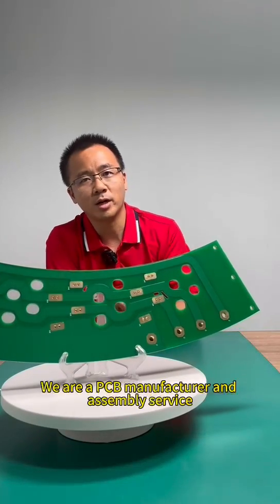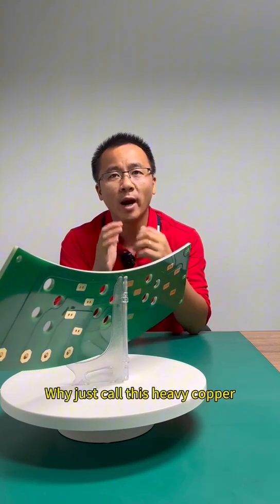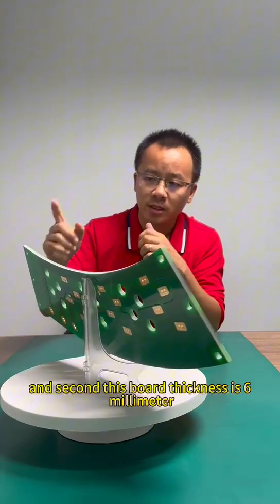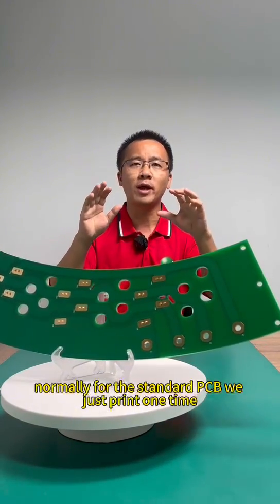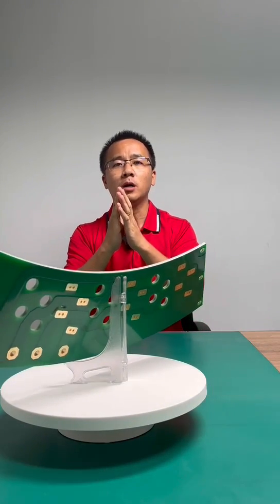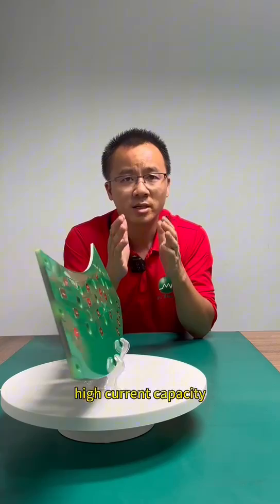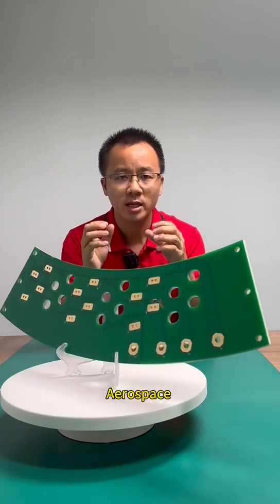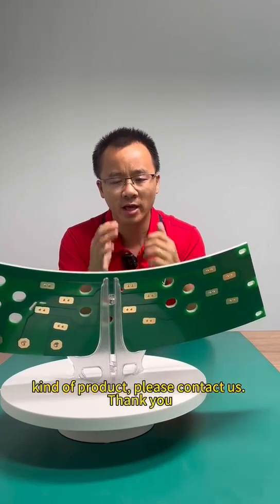High-Quality Heavy Copper PCB Supplier Revealed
In this video, I will show and explain the High-Quality Heavy Copper PCB Supplier Revealed.

hello everyone, we are a PCB manufacturer and CAM service provider. Today I just show one PCB for you. This PCB is um a little special. Whose name is heavy copper PCB. why just call this heavy copper. So I think you will know that the copper thickness.

Typically, the PCB is called heavy copper PCB if the copper thickness is 3oz or more than 3oz.
Are you looking for a heavy copper PCB supplier?
PCBMay can help you to produce different types of heavy copper PCBs.
You will send the Gerber file to us.